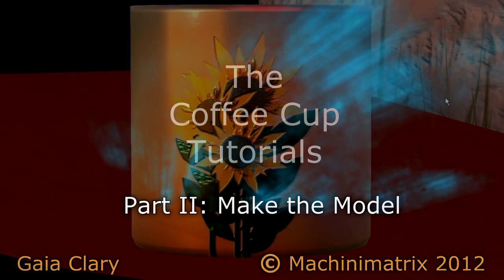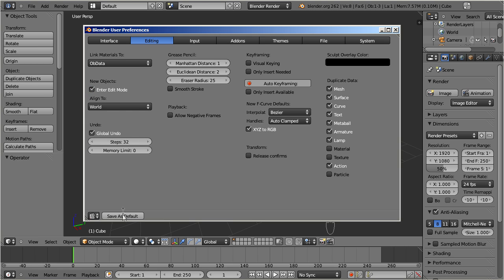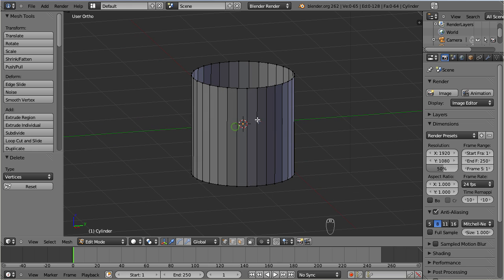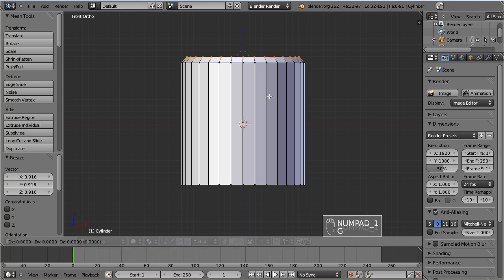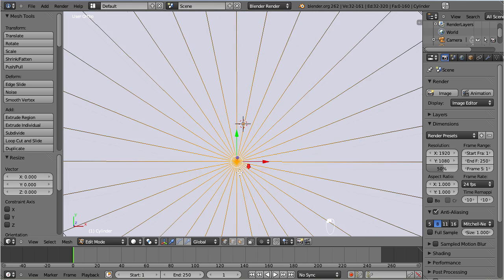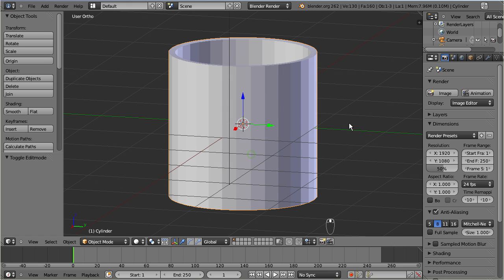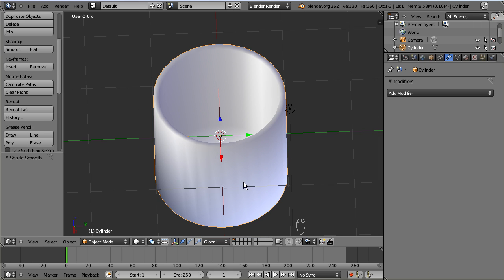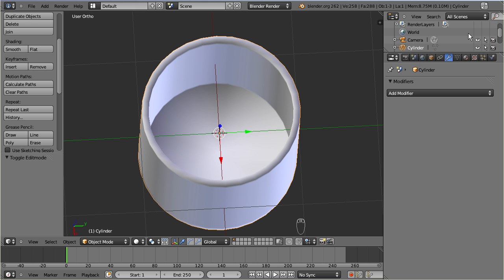Coffee Cup Tutorials (II: The Model)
In the secnd part of the tutorial i describe how to create a very (very!) simple coffee mug. I guide you through some modelling techniques and introduce:

- Poles
- Fixing duplicate vertices
- Edge loops
- Smooth Shading / Flat Shading
- Export to Second Life